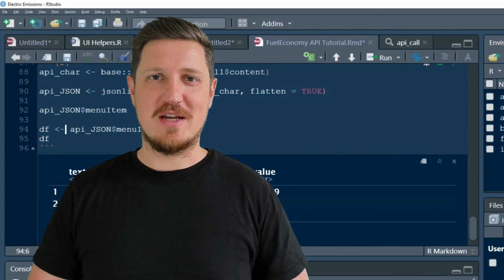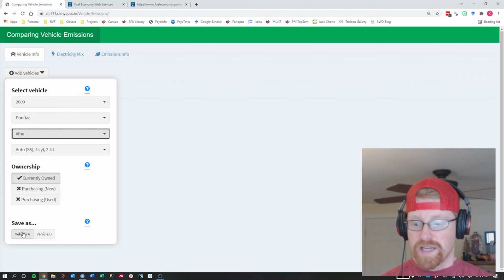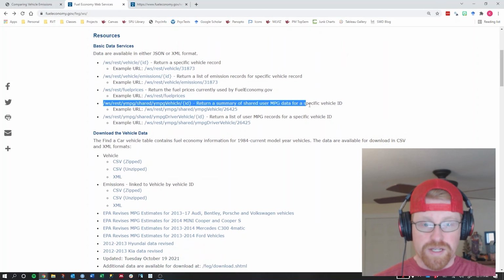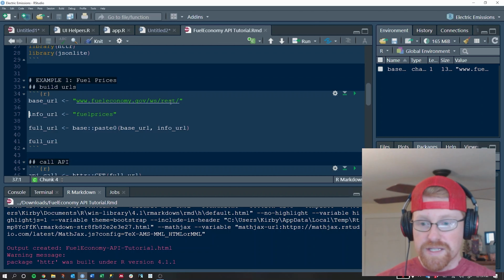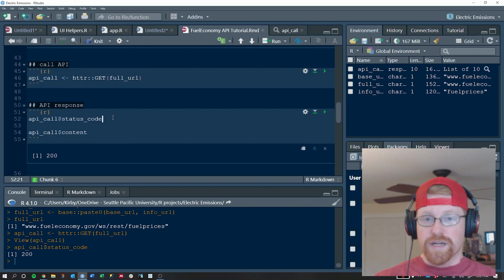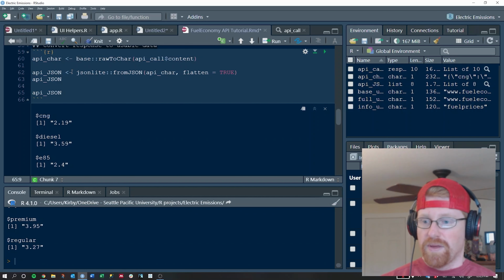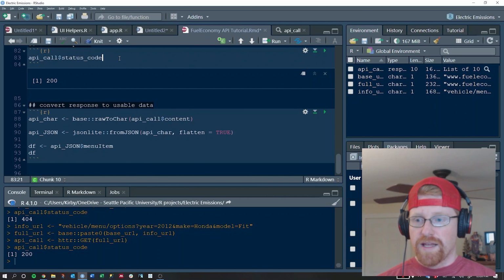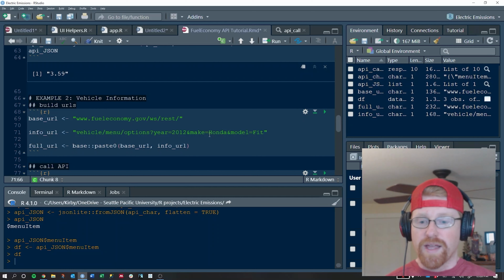Access & Collect Data with APIs in R (Example) | Ft. Kirby White | JSON File, Key & Create Shiny App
How to use an API in the R programming language. More details
Link to the Shiny app Kirby has shown in the video

00:00 - Introduction
01:06 - Using an API to Create a Shiny App (Example)
03:07 - Introduction to a Website Providing a Fuel API
05:23 - Extracting Specific Data from an API in R